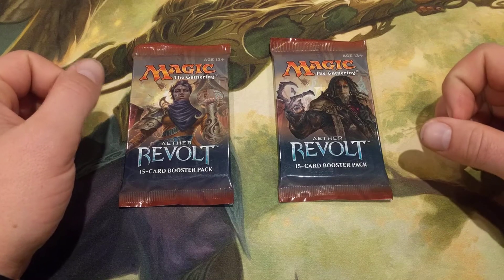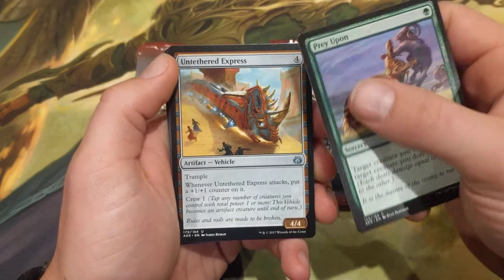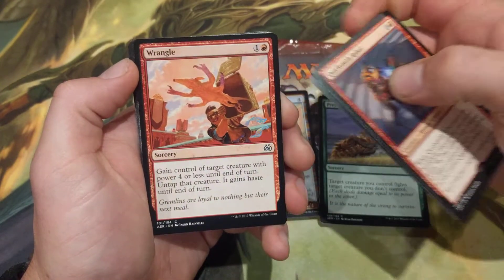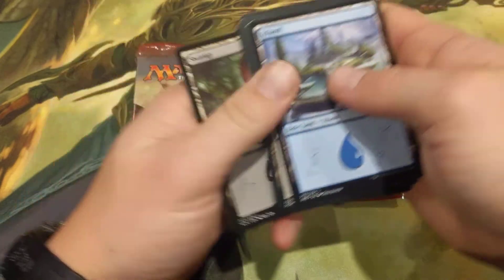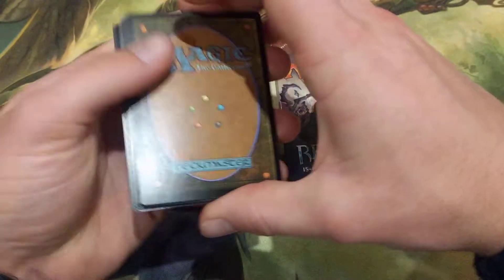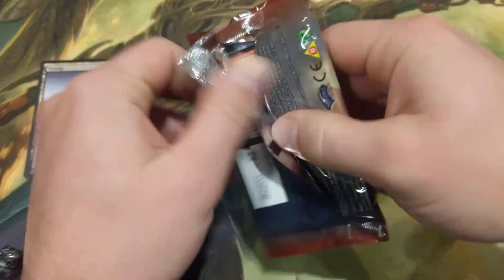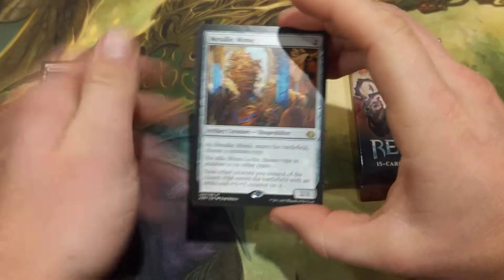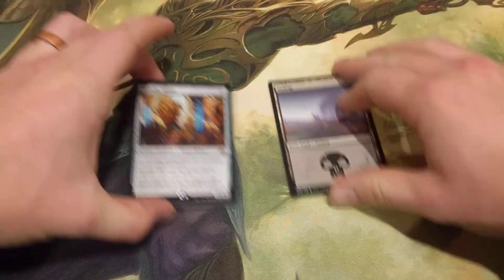MTG GIVEAWAY!! Winner Announcement!! Aether Revolt opening!!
Announcing the winner of our most recent Magic the Gathering giveaway!!

Also cracking some Aether Revolt boosters.